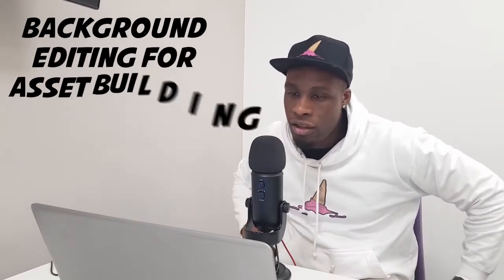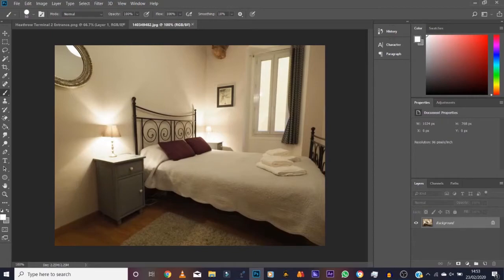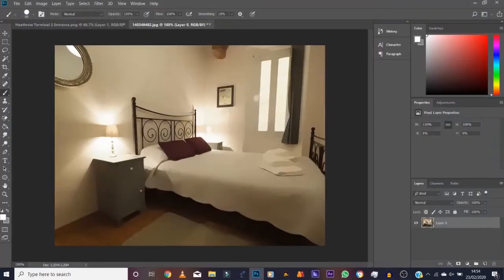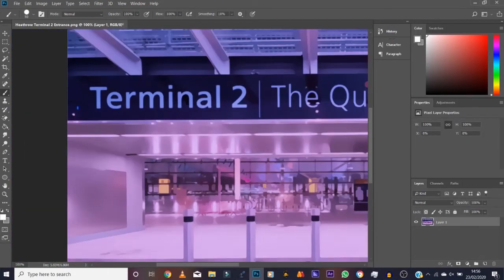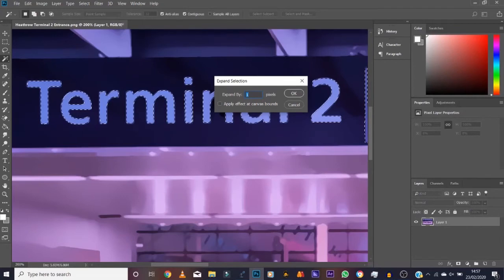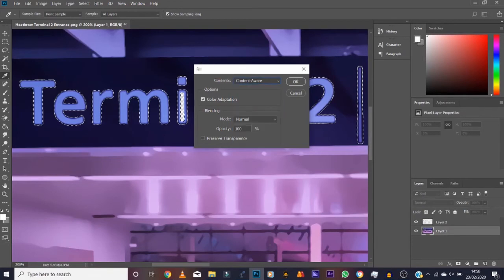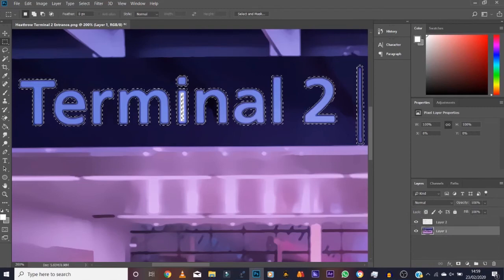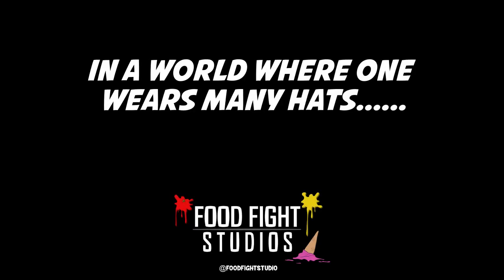The Animation Process - Background Creation For Beginner Animators in Moho Pro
Background Creation In Moho Pro For Beginner Animators.

Learn how to be a self-taught animator by a self-taught animator!

If you're new to animation, the animation process program is a great entry-level tool to build your skills and capabilities. Even though it's easy to use the possibilities are endless.

In this Moho video tutorial series, Asher teaches you how to use Moho, a popular vector-based 2D animation software that is becoming increasingly popular on mainstream productions.

In this video, you’ll learn about:
- Background editing for asset building
- Easiest way to create backgrounds from google
- Editing & animating backgrounds